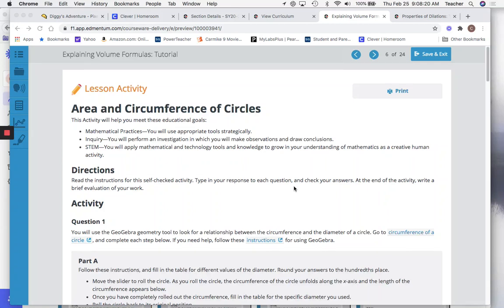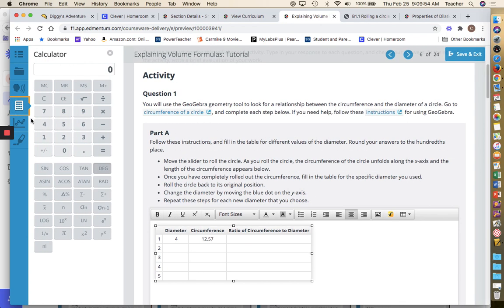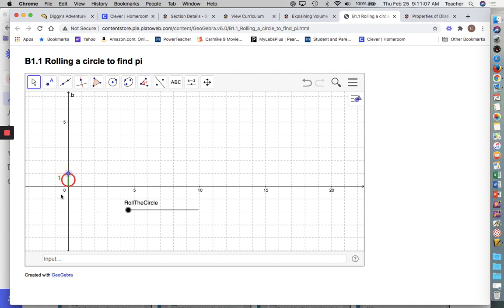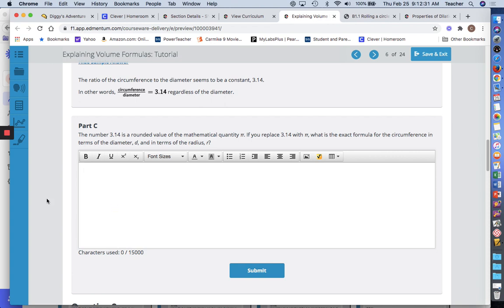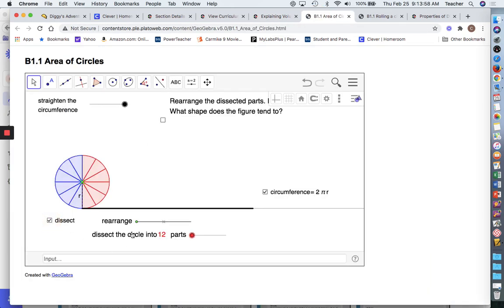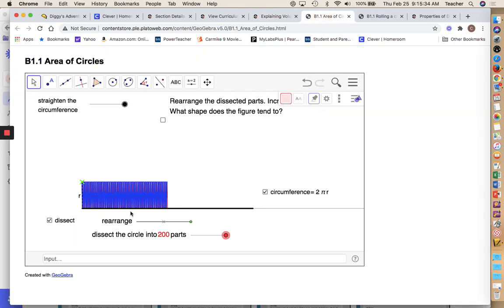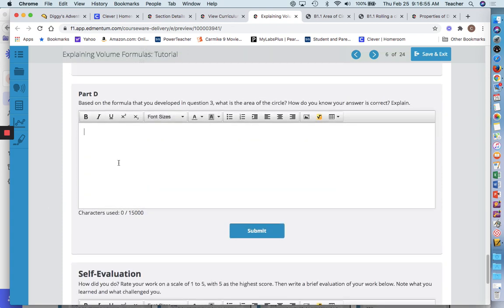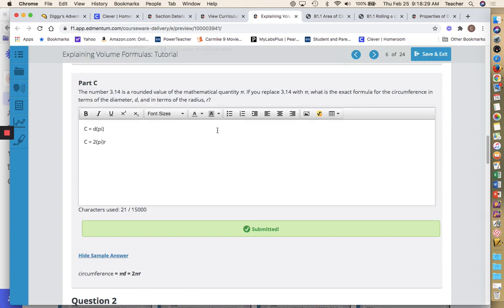Edmentum Geometry - Explaining Volume Formulas part 1 of 4